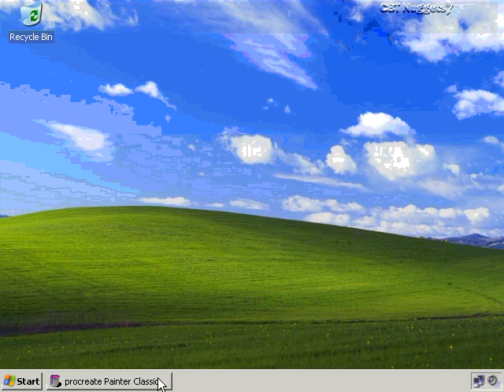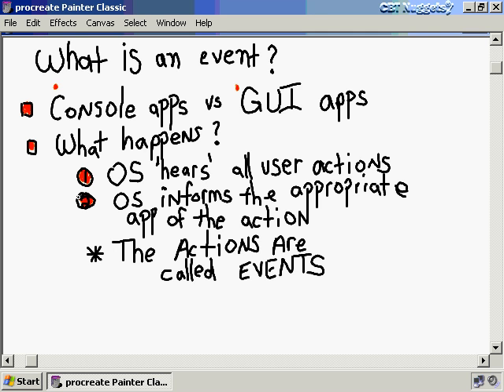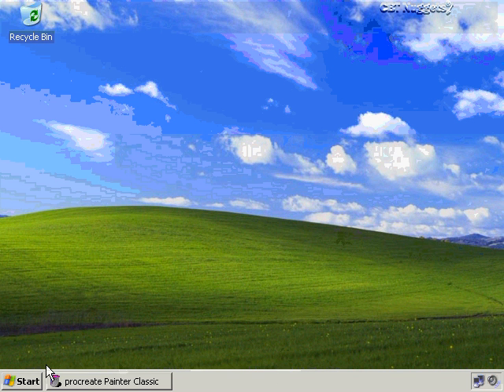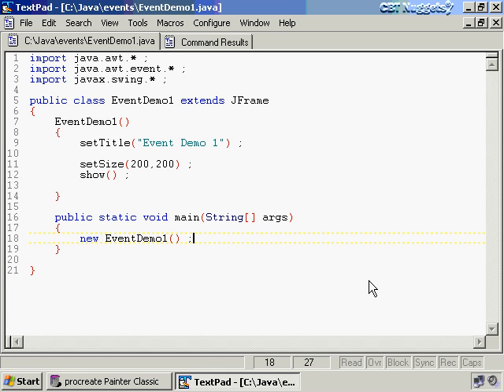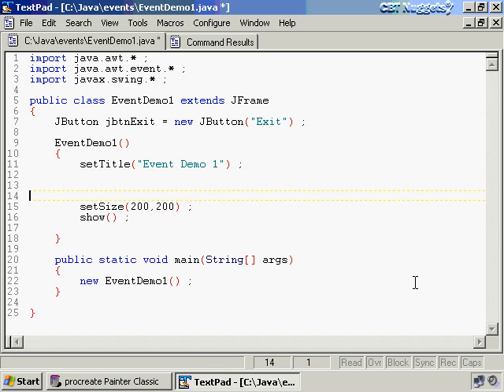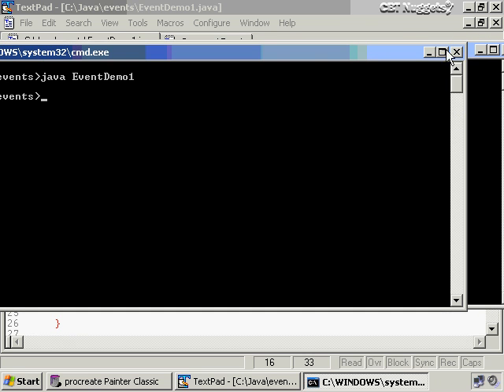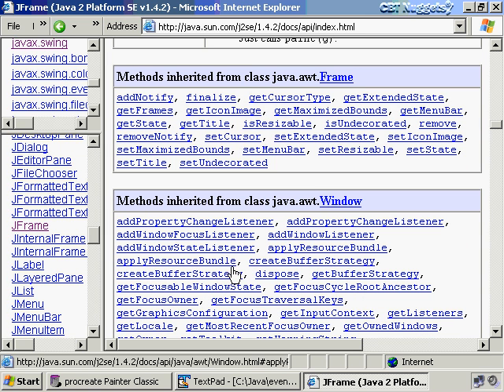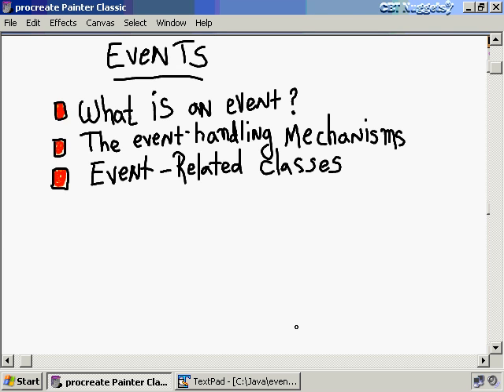events java tutorial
events topic java tutorial